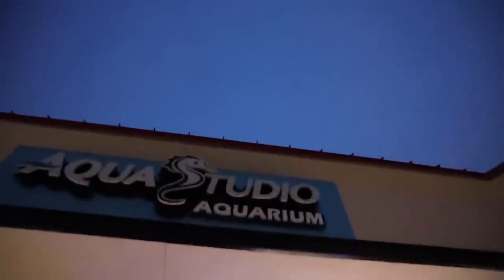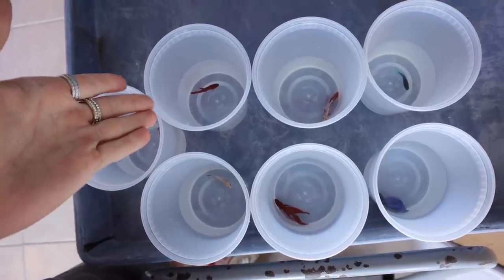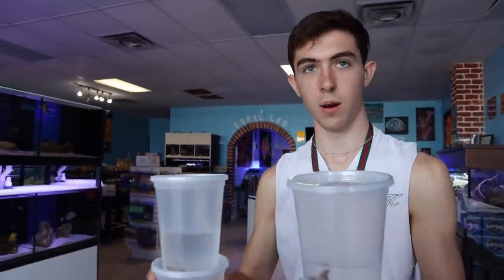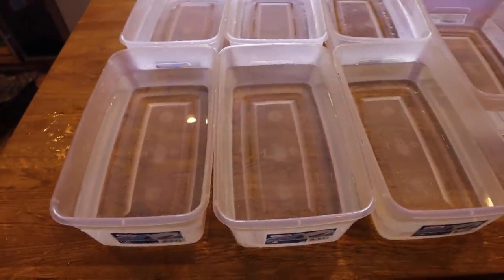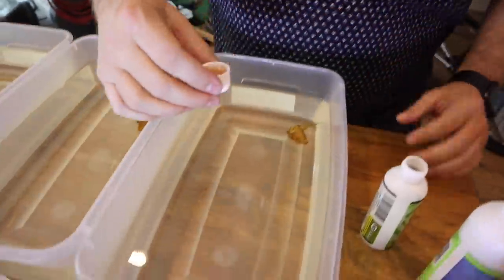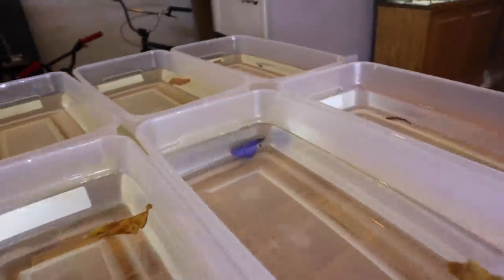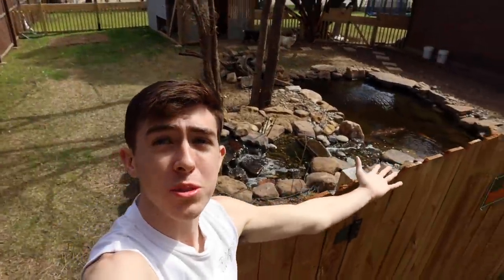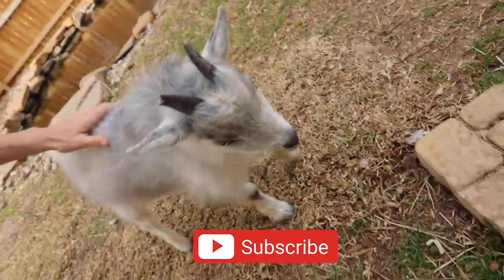Saving TONS OF BETTA FISH Left at Store!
10% of all Finatic merchandise profit will be going from February 25 through March 25th!

*INSTAGRAM'S*
- Finatic.Media
- FinaticBrand
- FinaticFarm
- Steven.Oreo.Pickleboots